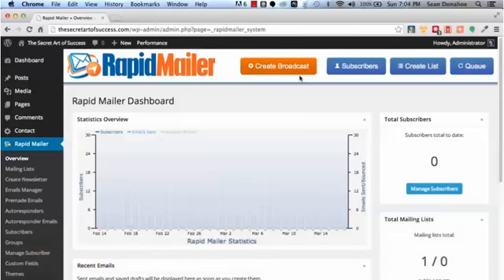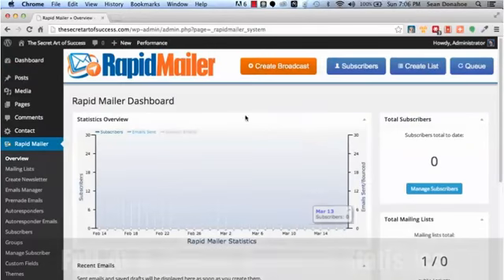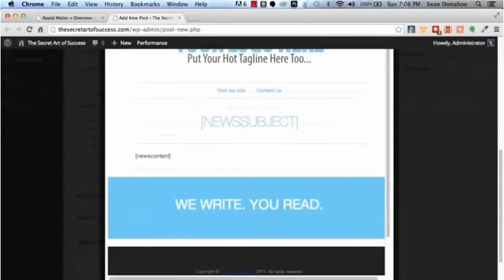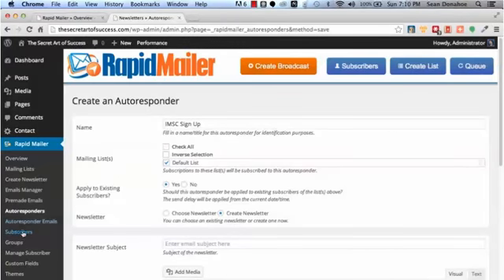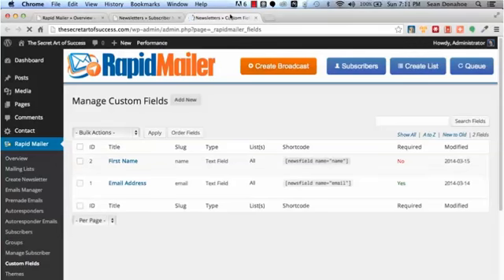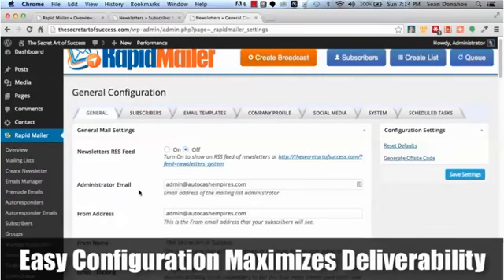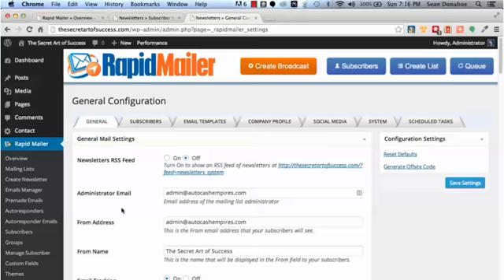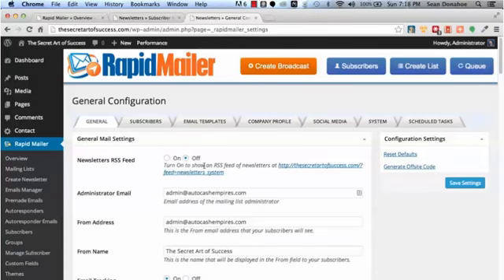IMSC Rapid Mailer Demonstration Video Review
IMSC Rapid Mailer There are so many ways through which one can utilize for online marketing. However long the list may be, email marketing will come out as one of the best.

Many people utilize it to try and increase lead conversions thus higher sales. This is very healthy for the growth of your small business. As many other ways of online marketing may be, emails have their own limitations.

It is thus very important to concentrate on the magnitude to which this avenue can develop your business rather than focusing the little things it cannot.

If you have been looking around for the best way to generate numerous email lists freely, then IMSC Rapid Mailer is here for you. It is simply a WP plugin to help you build a huge email list and send them.

It has been created with power such that you can suitably insert it into your WordPress based site. Do you want to understand how it actually looks and functions? If yes, then here are some of its features.

Features of the IMSC Rapid Mailer

. Enables you to create and manage numerous email lists in wordPress in an easy.

. Helps you to easily monitor your data plus offering statistics on who clicked, opened and took what action on your lists.

. Has a feature to enhance creation of unlimited sequences of Autoresponder to offer ultimate power and generate profit.

. It has capacity to make one send emails through the client's host, Gmail, SMTP, SES and many others.

. You will be able to import and customize your branded themes of desire.

. It has a quick dashboard which offers faster response for you to clearly see.

. It offers real-time tracking together with stats.

. Very powerful thus can enable you to import existing subscribers form a given Autoresponder.

. Has a platform to which offers direct media integrations.

. Enables you to easily queue numerous blog posts for simpler syndication.

. Offers your full autoresponder and broadcast setup management.

Benefits

As you can see, it is packed with numerous features that even the most powerful autoresponder cannot be likened to it. Nearly every feature that comes with this IMSC Rapid Mailer offers extra benefits for your email marketing strategy.

Talk of speed and easy management, and you will see it provide. It is thus important to look at some of its benefits that most subscribers are coming out to praise it for.

. Makes it easy for you to categorize email lists into appropriate groups for easier management.

. A cheap way of generating and sending emails. Imagine being able to send more than 1000 emails to customers for as low as $1.it provides you with the best option to avoid expensive monthly charges by enabling you to manage your own capabilities.

. One can easily create amazing and exciting emails from premade content at a faster and more convenient speed.

. Is suitable for most devices currently dominating the market. You will be able to manage email lists from your tablet, laptop, desktop and even cell phone. This makes it a versatile way of online marketing for everybody to utilize.

. Provides offline versions of your emails to thus one can easily view content when offline.

. Offers a viable chance for you to avoid the numerous attacks on the existing autoresponder channels.

. It can be not only used for primary purposes, but also for backing up your current autoresponder.

The IMSC Rapid Mailer is available in the market for about $27. Check for this product online and get the full picture of how it actually operates. Perhaps it's the best deal in the market right now and can help you do multiple boring tasks besides saving your time.

Conclusion

Talking from experience, this product is the perfect option for you to utilize in email online marketing. A clear look and the features and benefits of IMSC Rapid Mailer will revolutionize your online marketing strategy. You need to opt for a way that conforms to your business' financial health while at the same time trigger an increase in sales and conversion rates. Try it and see the results.

Rapid Mailer Is It Worth It?
Rapid Mailer Should I Buy It?
Rapid Mailer What I Really Think
Rapid Mailer How Does It Work
Rapid Mailer Do You Really Need This?
Rapid Mailer Don't Buy Until You Read This